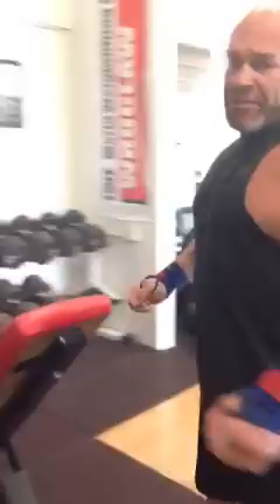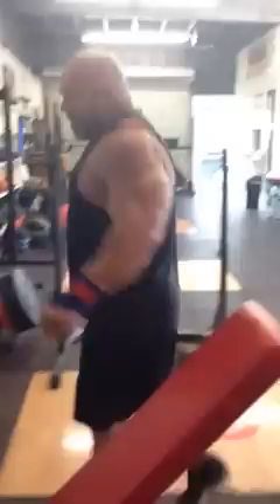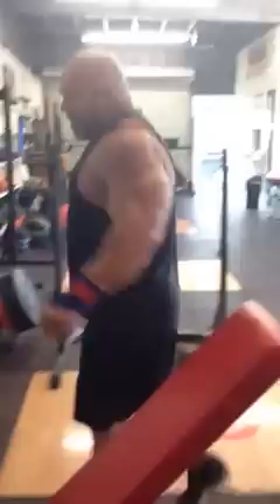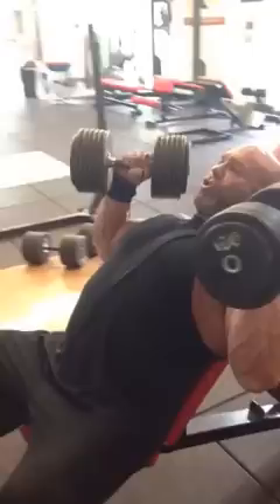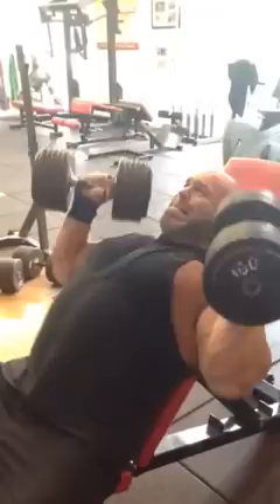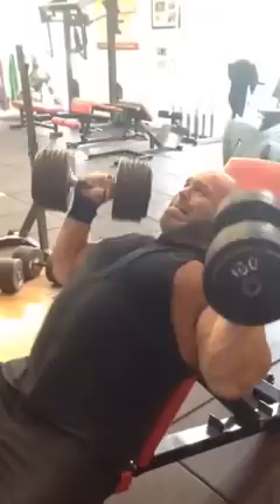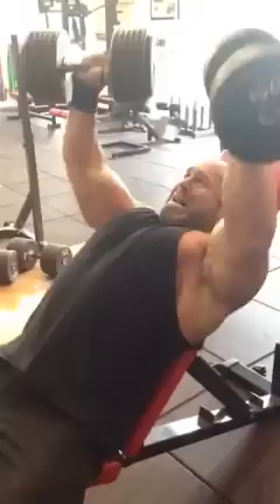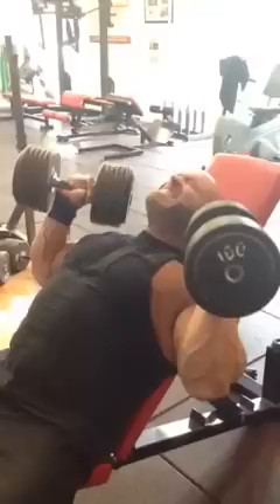KICK ASS TRAINING!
Dig deeper for  more progress.

THIS IS THE PROGRAM I PERSONALLY USE!!!

FEEL FREE TO REACH ME IF YOU HAVE ANY QUESTIONS OR NEED MY HELP WITH ANYTHING WITH ANYTHING DEEP WATER.